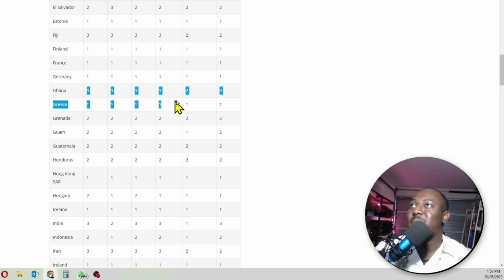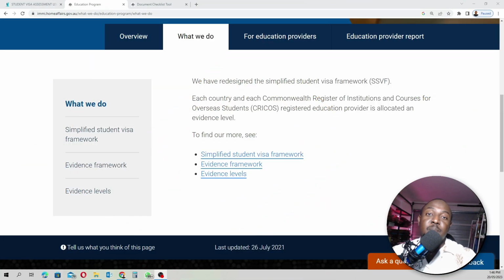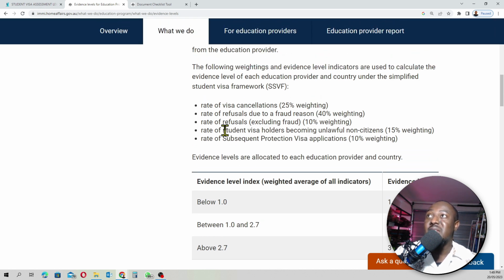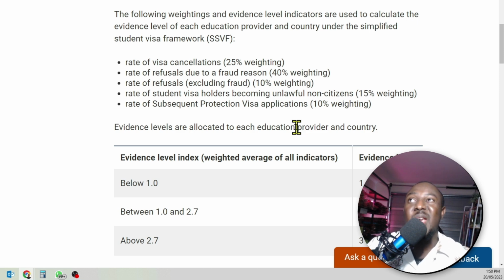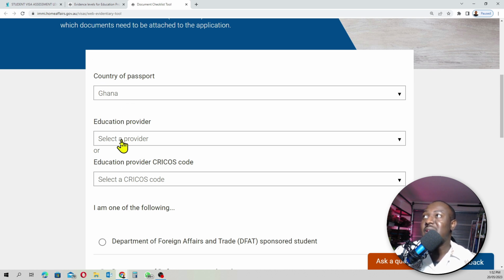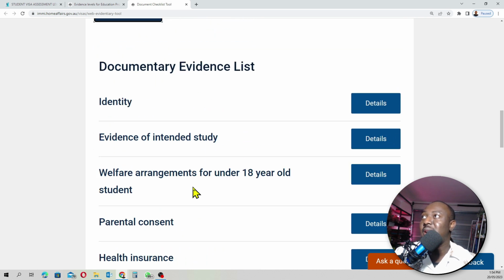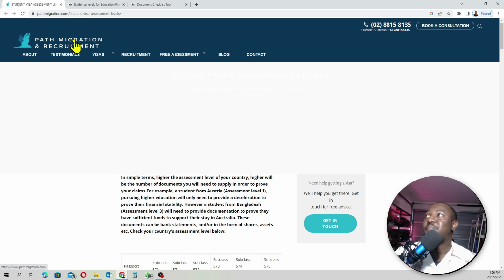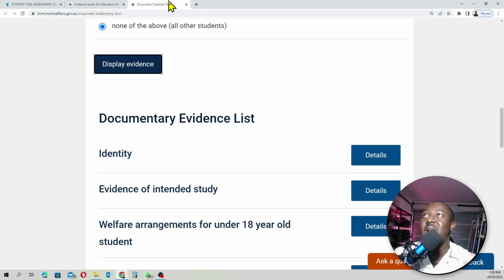Australia Student Visa Assesment Levels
Are you looking to study in Australia? Wondering what the Student Visa Assessment Levels mean? Check out this video to find out!

In this video, we'll take a look at the Student Visa Assessment Levels and explain what they mean for students planning to study in Australia. We'll also give you a summary of the different Student Visa Assessment Levels, so you can have a better idea of what you need to apply for.

This video will show you the Student Visa Assessment Levels for Australia. This video is a great resource if you are trying to figure out if you qualify for a student visa to Australia.

If you are looking to study in Australia, this video is a great resource to help you understand your eligibility for a student visa. This video will show you which visa assessment levels you qualify for, based on your educational level and career aspirations.

re you looking to study in Australia? If so, be sure to check out our Student Visa Assessment Levels page to get a better idea of which visa options are best for you!

On this page, you'll find information about all the different student visa options available in Australia, as well as a breakdown of the requirements for each visa. This page will help you make the most informed decision about your study in Australia!

3 of 3